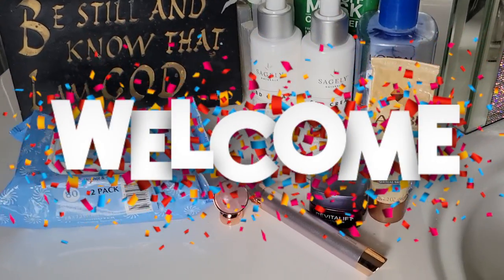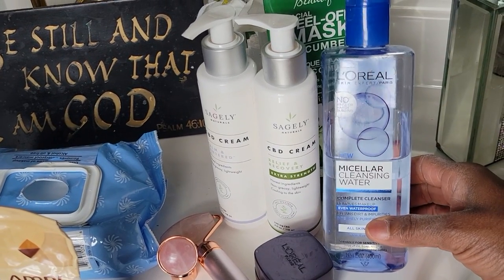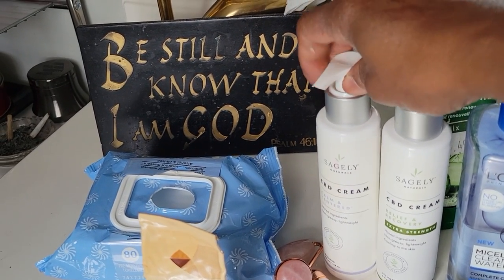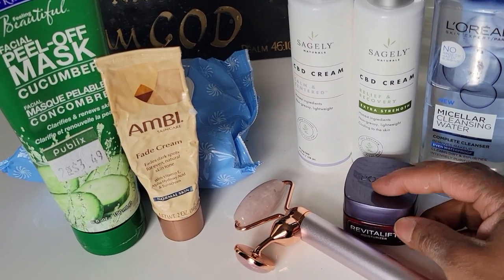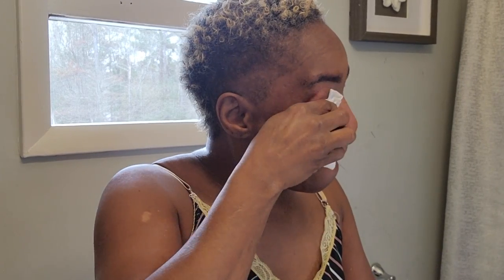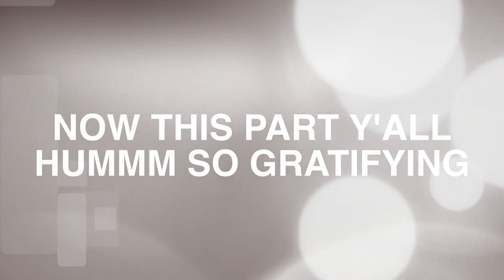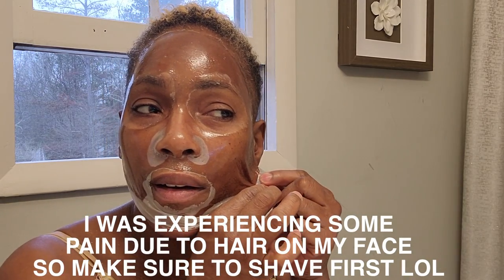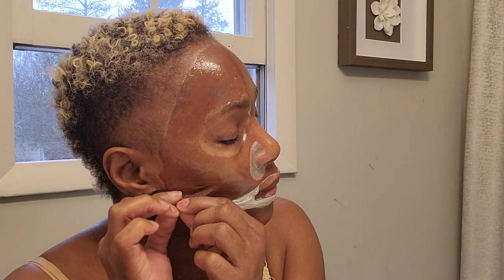VLOGMAS 21 MY SKINCARE NEW & OLD PRODUCTS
I am pretty routine when it comes to my skin care, but since I was gifted some products I wanted to try them out!  I really appreciate the feeling from the CBD products, the smell provided an I'M ALIVE feeling!

MORE VIDEOS FOR YOUR VIEWING PLEASURE